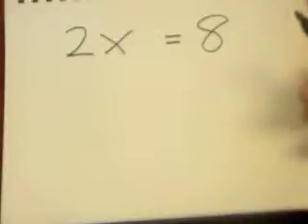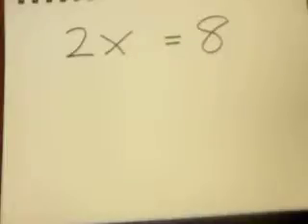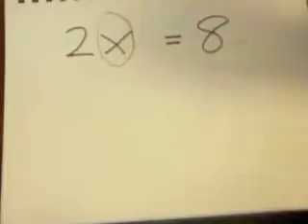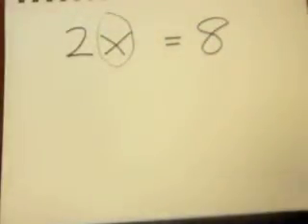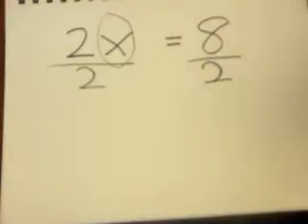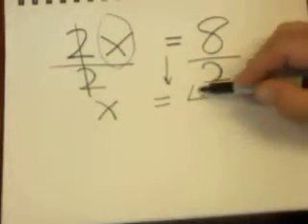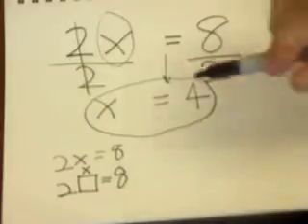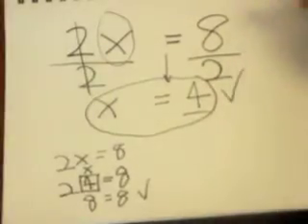Solving problems with an X Part 3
Here is the next video in the series to help you solve for X.